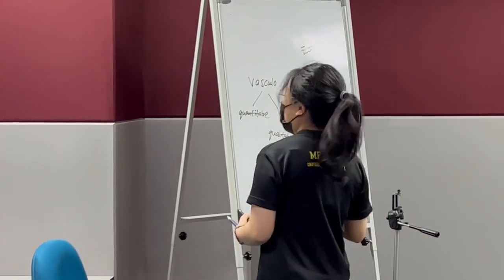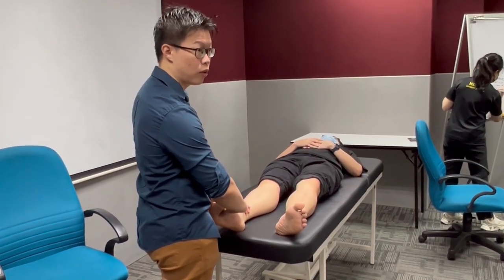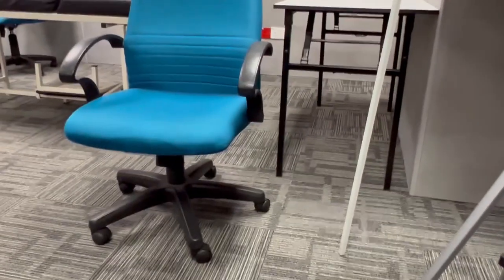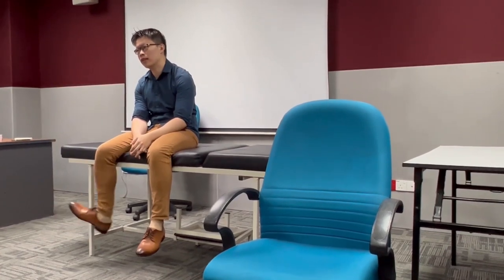Diabetic Foot Ulcer (DFU) with Dr Justin (Long Case Approach)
00:00 Introduction
00:08 General inspection
00:15 Closer inspection - Vasculopathy, immunopathy, neuropathy
00:23 Autonomic nervous system - Sebaceous gland, hair follicle, dry scaly skin, diabetic dermopathy
00:44 Claw toe deformity
01:00 Plantar foot wound - size, location, colour, edge, surrounding skin (erythema), base (granulation tissue/slough, bone, tendon)
01:59 Palpation - warmth, tenderness, milk for pus/discharge
02:35 Move - Ankle dorsiflexion, plantarflexion, inversion, eversion
02:55 Charcot arthropathy and DFU findings: tightness, foot in equinus
03:06 Silfverskiold Test - Positive for gastrocnemius tightness (differentiate from achilles tenson)
05:18 Vasculopathy and Neuropathy examination
06:10 Qualitative test for vasculopathy - CRT, colour, palpation of Dorsalis Pedis Artery, Posterior Tibialis Artery +/- Popliteal Artery pulse (for DFU)
06:49 Quantitative test for vasculopathy - Ankle-Brachial Systolic Index (ABSI)
07:03 Qualitative test for neuropathy - Glove and stocking distribution, Vibration (Interphalangeal joint, Metacarpophalangeal joint, Medial cuneiform, Medial Malleolus, Anterior shin), Proprioception
09:30 Quantitative test for neuropathy - Semmes-Weinstein monofilament (SWM) test (10g, 5.07 size)
10:45 Further information on SWM test: to test for protective sensation
11:36 Ipswich Touch Test - protective sensation
12:24 Systemic examination - Anaemia (conjunctival pallor, palmar crease pallor), Nutrition, Hydration (skin turgor etc.)
12:44 To end the examination - Random blood sugar and ABSI examination
13:30 Q&A: So you need a 2 point discriminator? What is it?
14:17 Imaging: Plain radiograph of foot (AP & Lateral weight bearing view) - Look for ON changes, lytic lesions, subluxation, dislocation
14:36 Blood investigations: FBC, CRP, ESR, RP, LFT
14:56 Management: Multidisciplinary team setting (Medical, Foot & Ankle, Wound Care, Vascular, KIV Plastic)
15:20 Common Question: Foot at risk: Foot with callosity
15:45 Common Question: How do you advise this patient for foot care?
17:45 Common Question: Shoe wear and modification.

Credits: Dr Justin Chin
Model: Nicholas Chee
Videographer: Ngio Hua Yi & Tan Jia Kai
Editor: Cheah Eu Gene & Edmund Teo